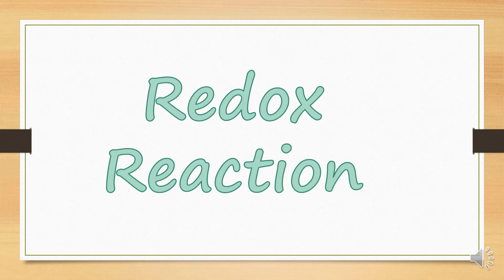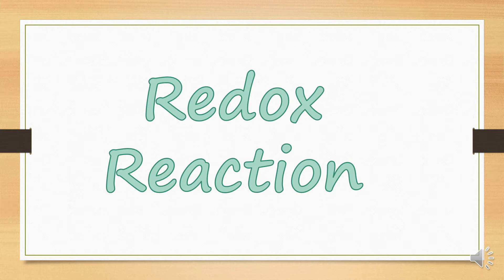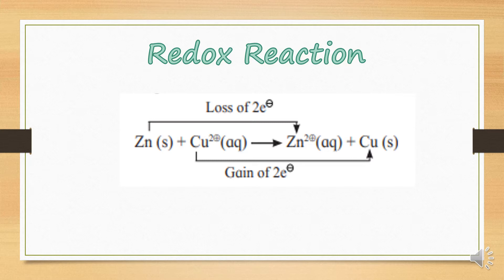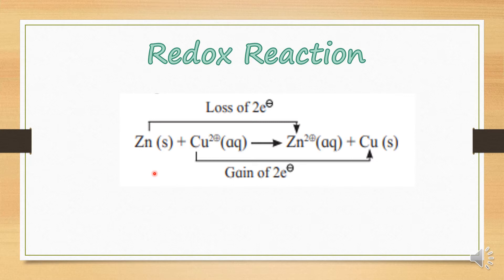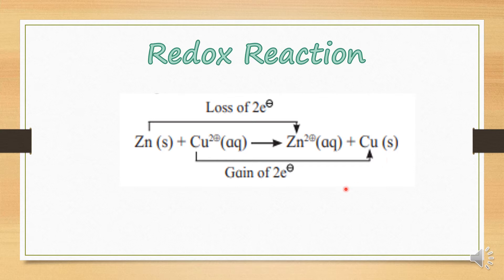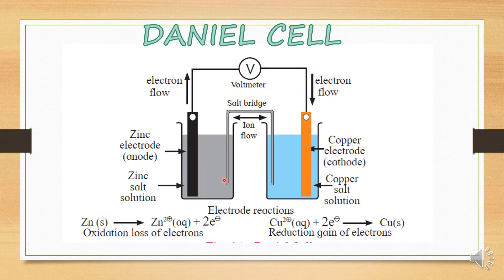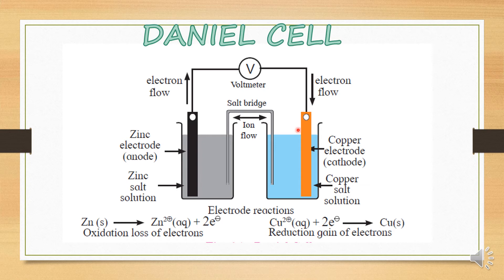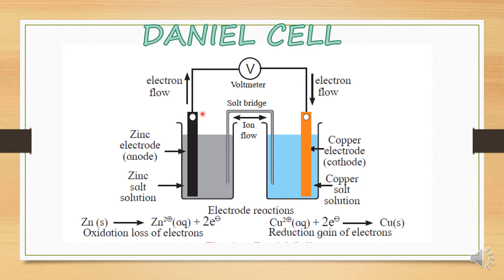Redox Reaction-Std 11-Video 6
Daniel cell and standard electrode potential